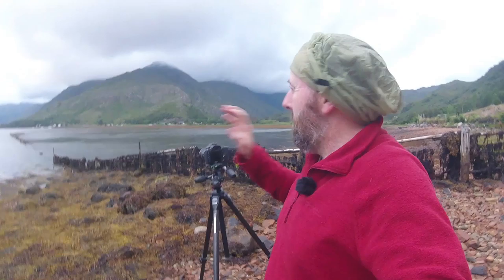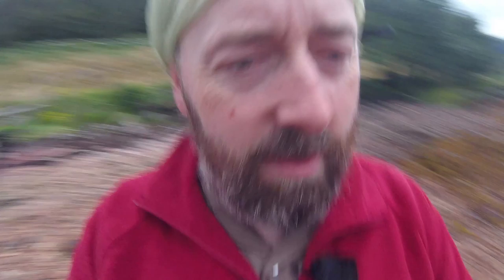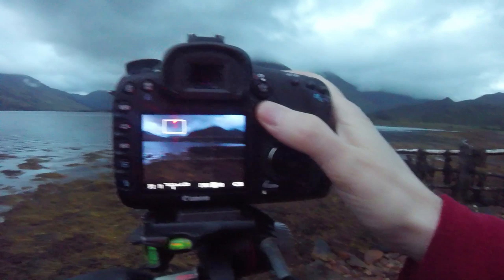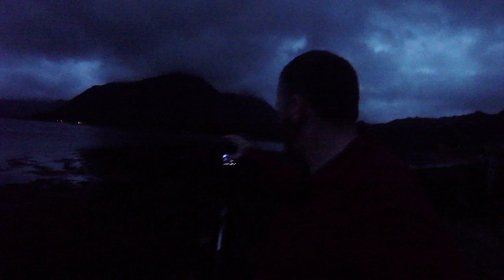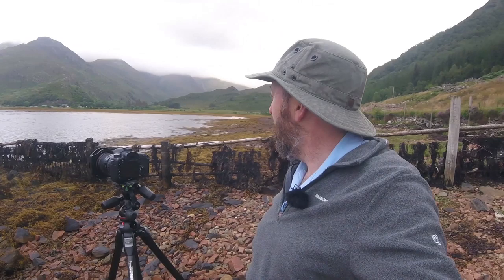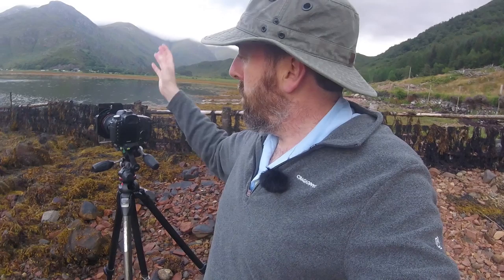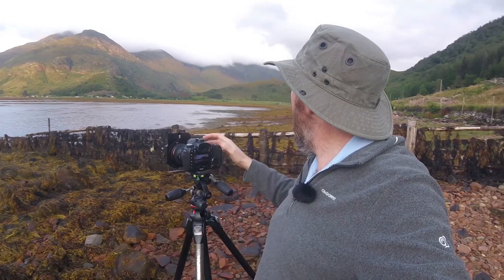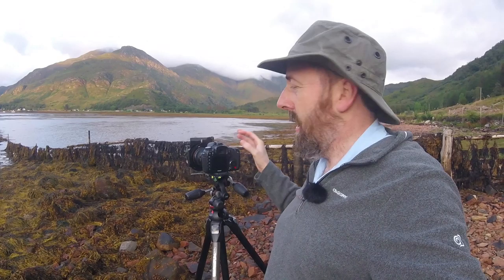Loch Duich, Scotland - landscape photography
If at first you don't succeed - 48 hours separates the beginning from the end of this film, but I was determined to go back and capture the scene!

Canon 7D
Canon EF 70-200mm f/4.0 L USM
Canon EF 17-40 mm f/4.0 L USM
Canon EF 100mm f2.8L Macro IS USM
Canon EF 400mm f/5.6 L USM
GoPro Hero Session
Manfrotto Pro3W
Manfrotto 488RC2
Manfrotto 055MF3
Benbo Trekker
Wimberley Plamp